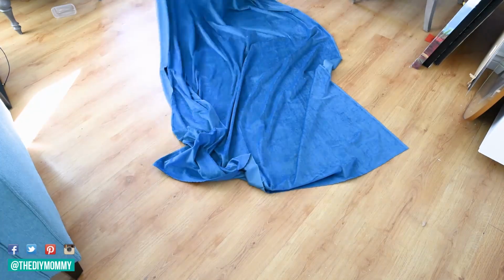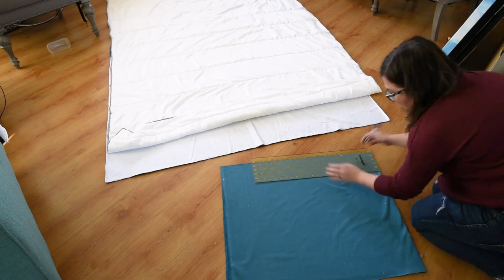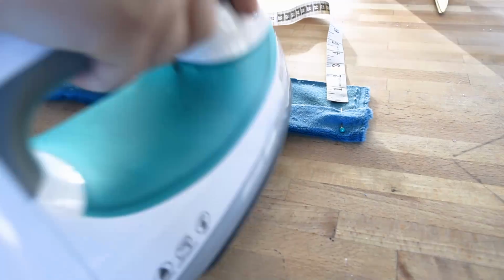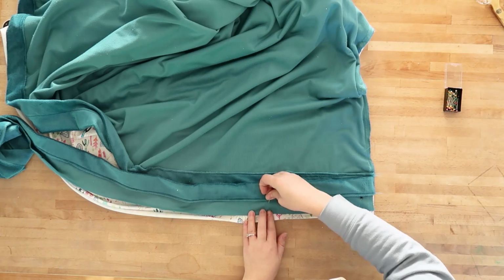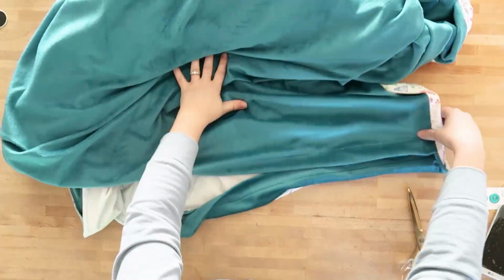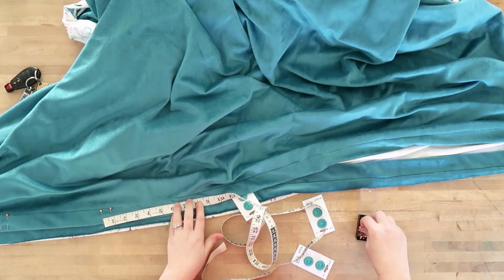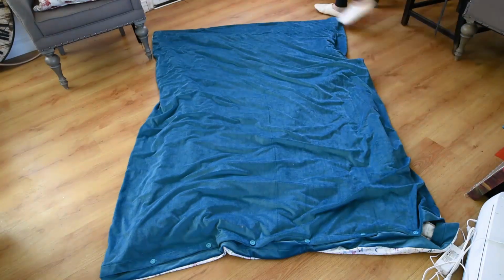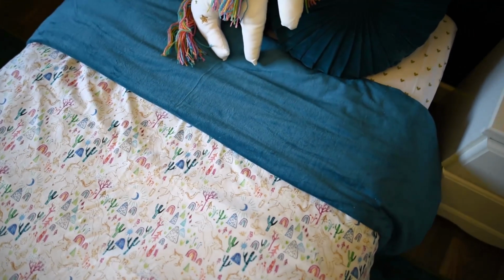How to Sew a DIY Duvet Cover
Learn how to sew a DIY duvet cover with cozy fabric and a button closure.

Common duvet cover sizes:

TWIN 64" x 86" (I was able to use 60" wide stretchy fabric and still make this work!)
FULL/QUEEN 86" x 86" (you'll have to sew some fabric together or use a flat sheet as your base)
KING 102" x 86" (you'll have to sew some fabric together or use a flat sheet as your base)

The unicorn fabric I used

Kallax Shelving Units from Ikea

Baskets from Ikea

Simple Bed Frame from Amazon

I'm using Cloverdale's Atlantic Waves 0473 for the deep teal feature wall, I painted the rest of the room Sweet Ariel 0467, and I already have some Dreaming of the Day 0470 on hand to paint a DIY headboard from a vintage screen. These are all shades of teal and aqua from the same paint chip! I'm almost done painting all the trim in this room Whisper White by Behr.

Christina Dennis
CANADA

Song: AudioNetwork